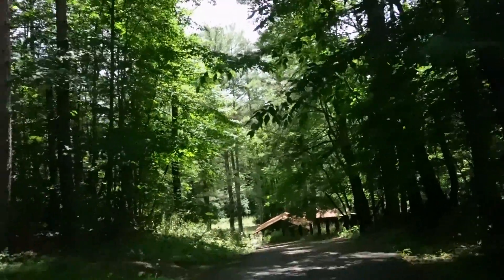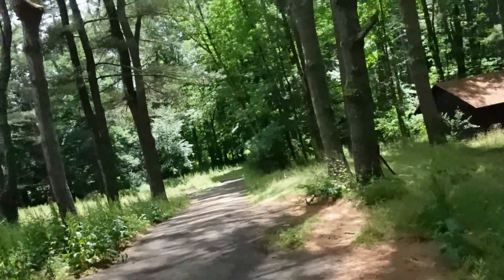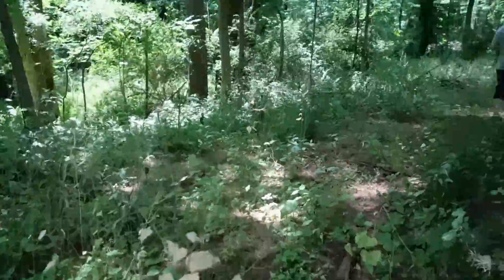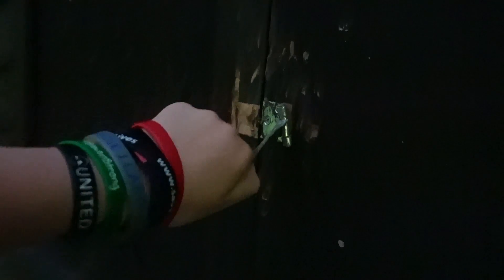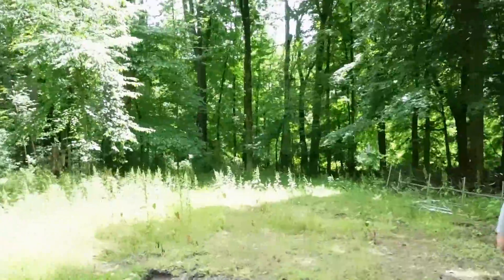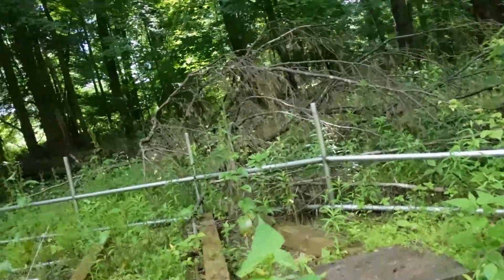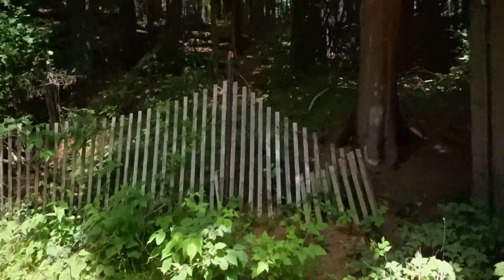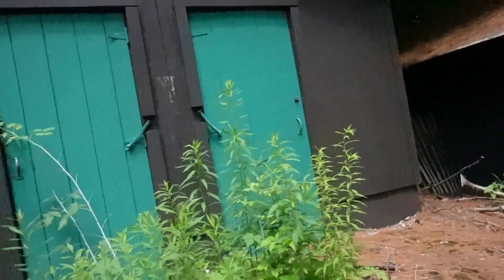Abandoned Boy Scouts Camp Part 3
So this was a final day, it was just some looking around to see how spooky it looked in the day, and so we could really see everything. If you want more content like this slap that like button!